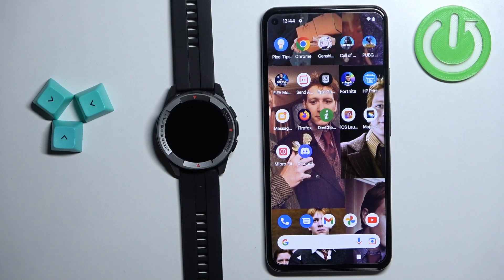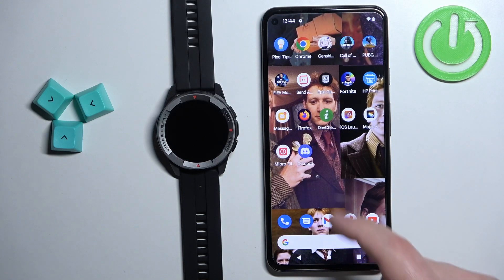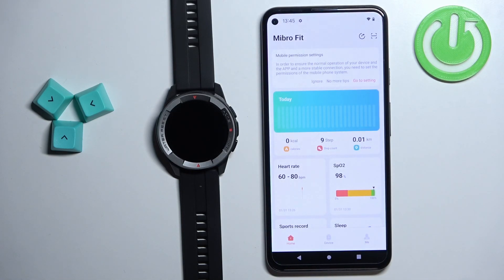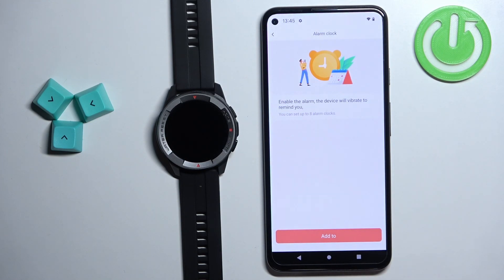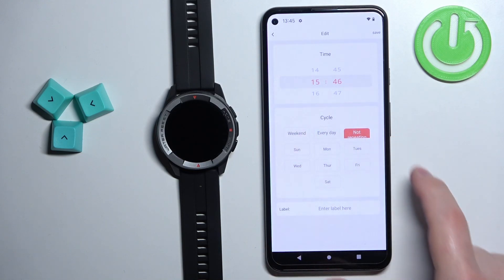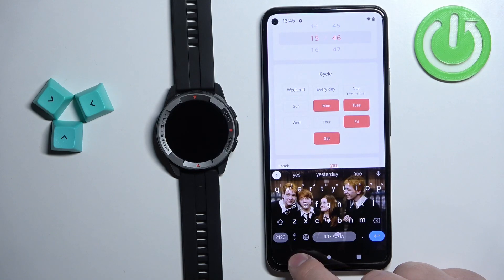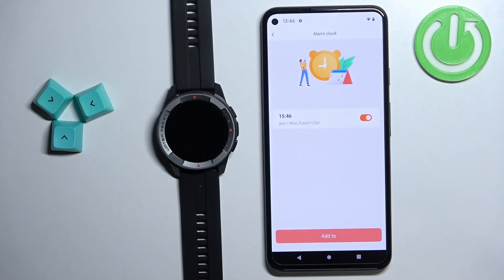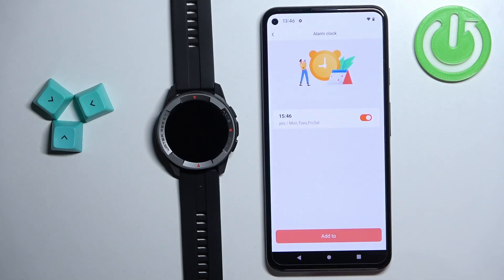How to Set Up Alarm Clock on Mibro Watch X1 - Add Alarm Clock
Find out more info about XIAOMI Mibro Watch X1:
Hi! Today we would like to show you how to set up an alarm clock on Mibro Watch X1. We will show you how to go to the Mibro Fit app, and then how to set a new alarm. Visit our YouTube Channel if you want to know more about Mibro Watch X1.

How to set up an alarm clock on Mibro Watch X1? How to manage the alarm clock on Mibro Watch X1? How to add alarm clock on Mibro Watch X1?